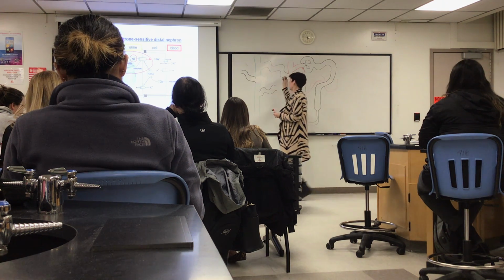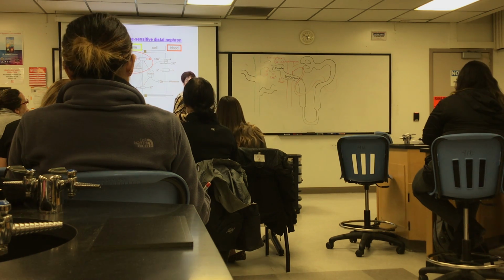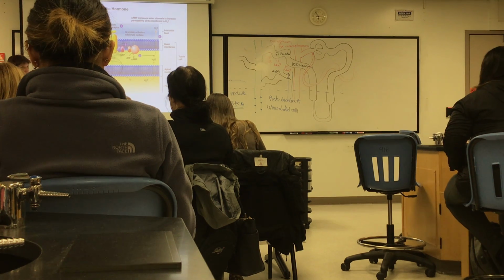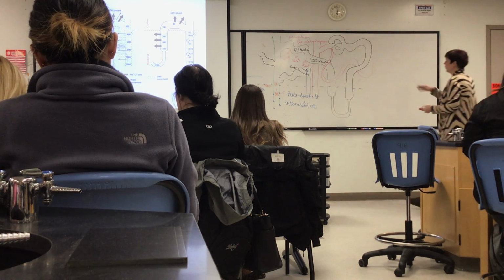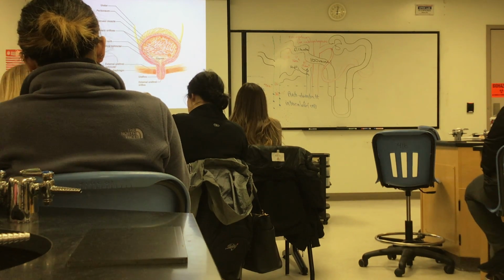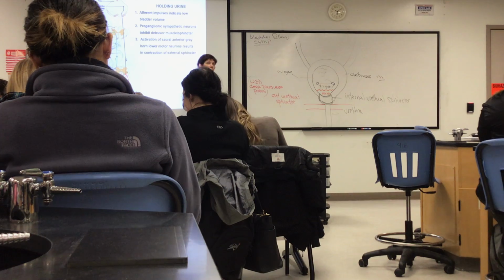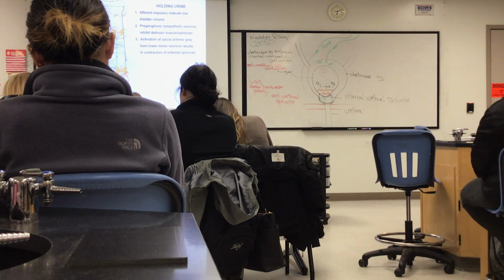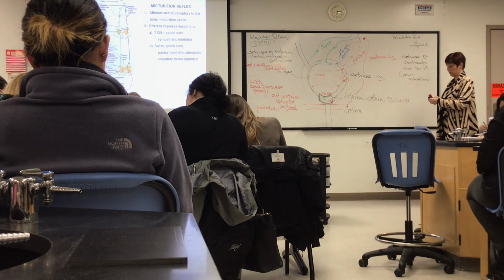Unit #4: Acids, Bases. and pH part 1 of 2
Tuesday November 26th 2019 Lecture